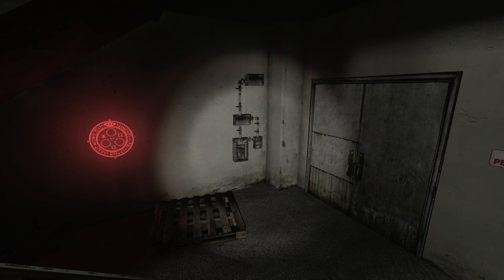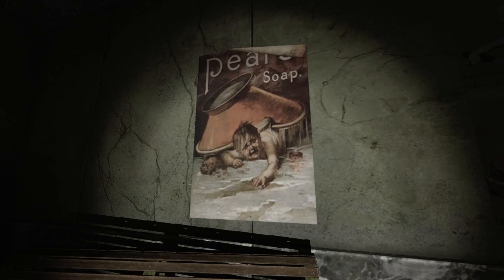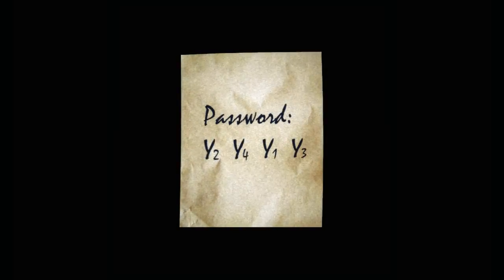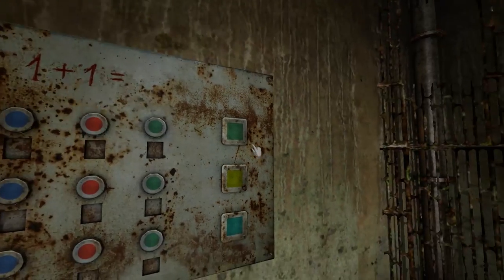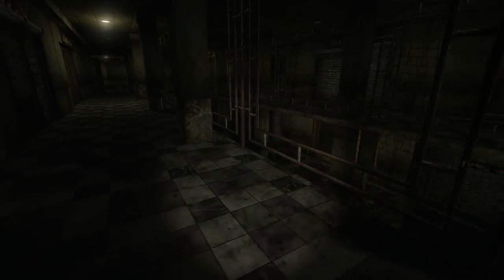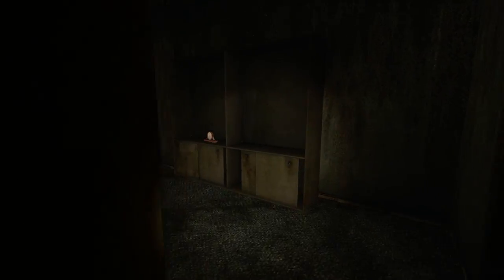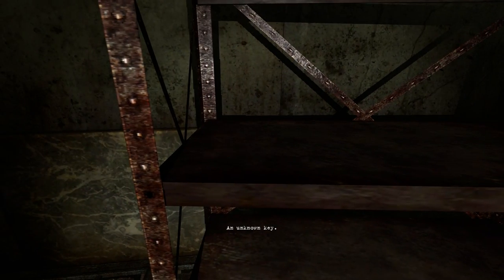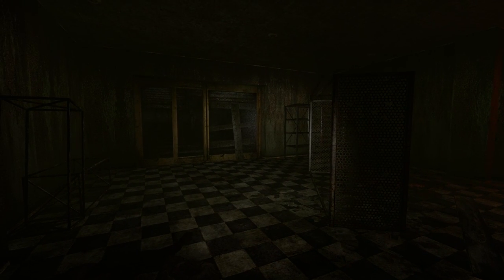Alchemilla (Ep. 6 - The Mall)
Welcome to my Let's Play of Alchemilla, a free source mod from White Noise heavily inspired by Silent Hill.

You also need the free Source SDK Base 2013 Singleplayer.